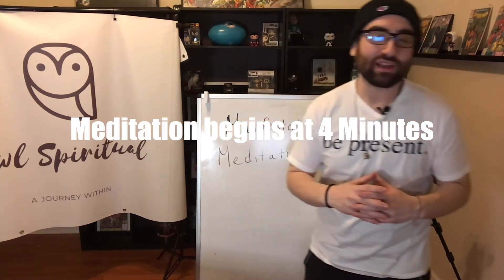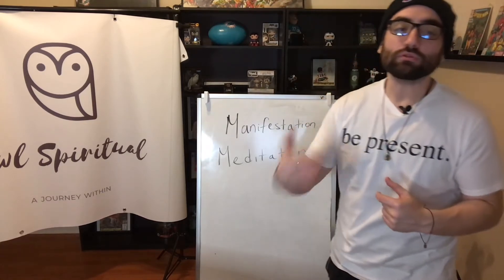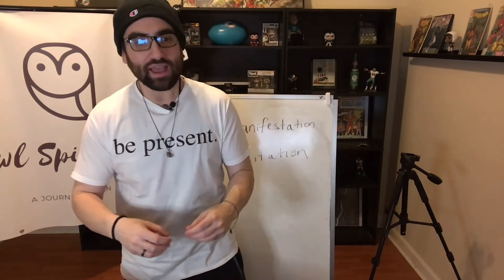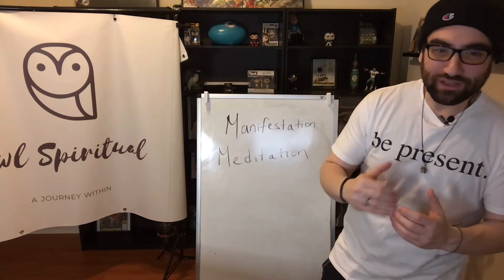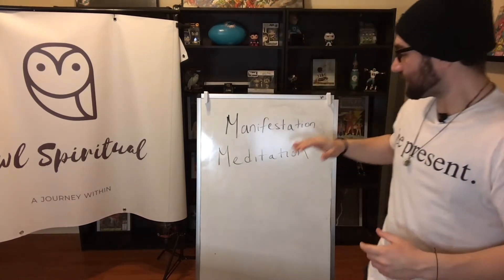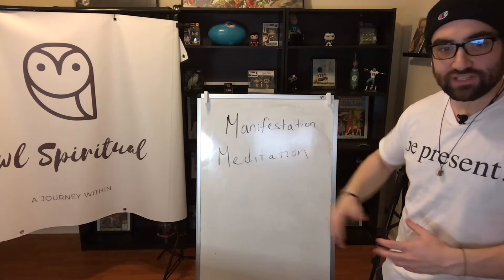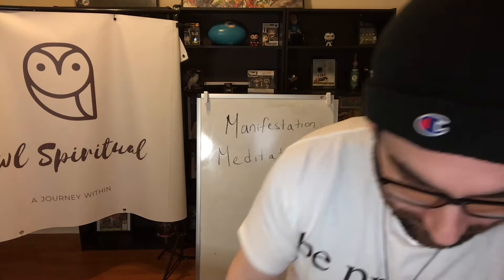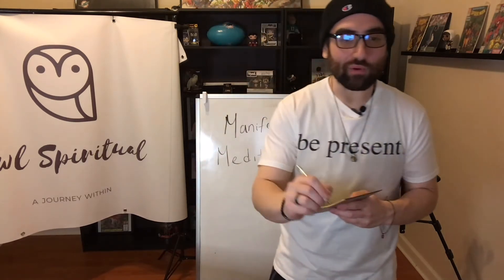Manifestation Meditation | Manifest your Dreams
Incorporate a mindfulness practice into your manifestations. Putting these two things together really amplifies the power behind your manifestations.

How to Manifest Anything into your Life? Do you follow the law of attraction and can’t quite conquer manifestation?
Welcome to Owl Spiritual and today’s video is about 7 Steps to Manifest Anything into Your Life, Law of Attraction.
The word manifest means to display, exhibit, or appear. Manifestation is something that is put into your physical reality through thought, feelings, and beliefs. To manifest something requires diligent practice, which is also referred to Law of Attraction.
Many people are very concerned with the technique of the methodology of how they should be manifesting. It can be tricky at first, but once you get the hang of it, manifesting can become second nature to you.
So, often i get a question of what’s the best way to manifest something. Here are the 7 steps that i use to manifest and attract the things that i want into my life using the law of attraction.
Without a doubt, it will make you manifesting easy and having the Law of Attraction work for you, just as, it's worked for millions of people around the world.
▶️ 7 Law of attraction steps:
• Decide: The first step you need to do to use the Law of Attraction is to decide on what you want. You have to be crystal clear with your vision and the things that you want to be, do and have in your life.

• Ask for it: The second step you need to take is to ask for it. Once you have decided on what you want, you must then write it down and ask for it. For instance, you can write down the car that you want to own on paper in present tense.

• Visualize clearly what you are trying to create: When you visualize, your brain will create new neural pathways and close the gap between what is happening in your physical world with your imagination.

• Feel it: Feel it when you're visualizing feeling the emotion of that manifestation. When you are visualizing what you want, make sure you add as many details as possible. See it as though it is real and is happening right now. Add in your five senses and feel the emotions.

• Expressing Gratitude: Gratitude is important in manifesting what you want in life because it raises your vibration and brings you into harmony with the Universe. In fact, gratitude is so powerful that it can change and transform your life. So make sure you are grateful for everything that you already manifested and what you are about to receive.

• Trusting and Believing: This step is where the magic happens. In order to activate the Law of Attraction and to make it work, you must trust and believe wholeheartedly for what you have asked for. Sincerely trust and believe that it will happen. When you do not believe that things are possible, you are sabotaging yourself in your mind. Your thoughts and not in alignment with your action. What you think and what you do will not be in coherence.

• Allowing yourself to receive: The final step you need to take is to receive. After going through all the steps, you must be ready to receive for what you have asked for. And sometimes in order to receive, you must let go. You can never start a new relationship if you still hold on to the old. If you want to buy a new car, sell off your old car. If you want to buy new clothes, get rid of your old clothes and make space for the new.

I recommend finding out what works best for you and then try to visualize your thoughts and feelings. This will help you to feel more positive and motivated to make these changes in a reality. This will push you to take some action and, ultimately, manifest your goals into your life.